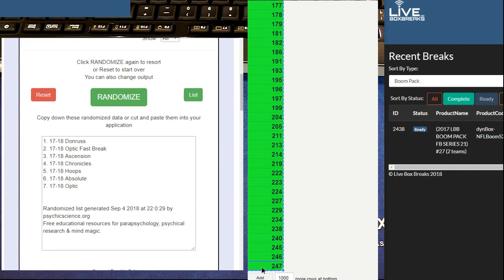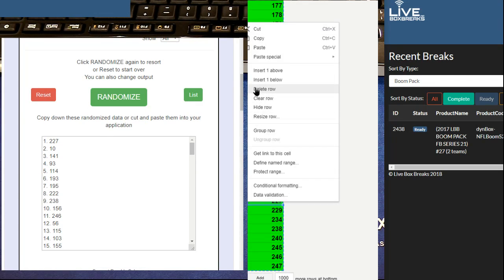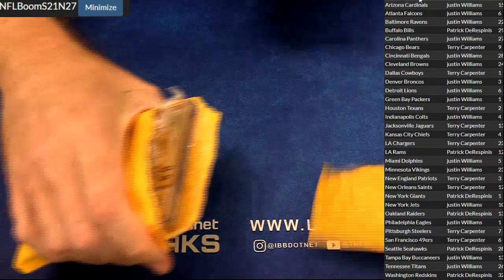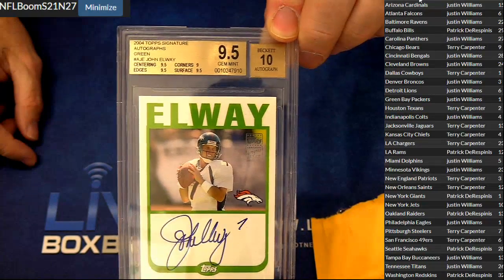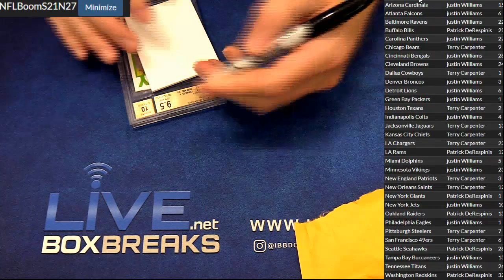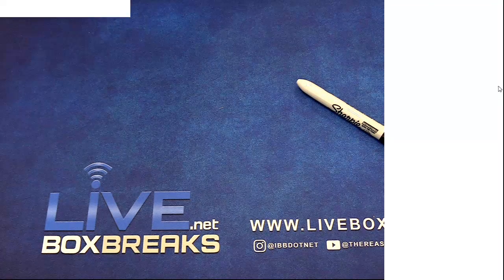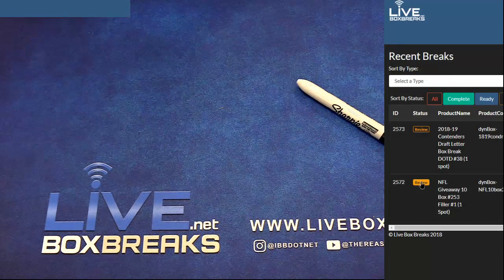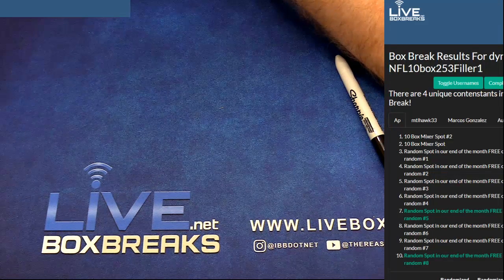NFl Boom Pack #27 LBB